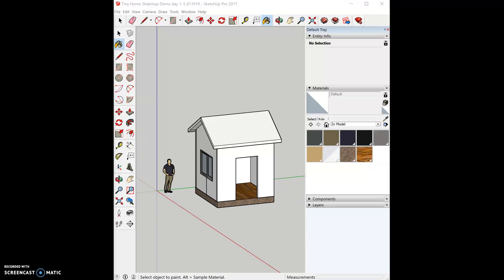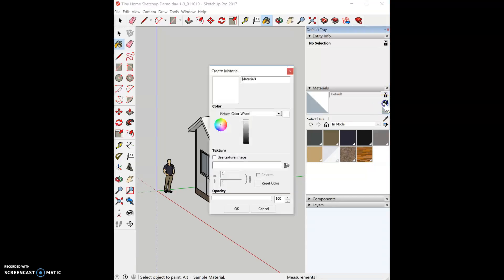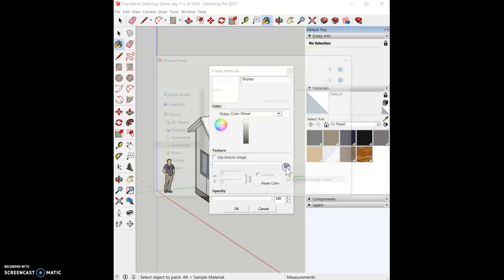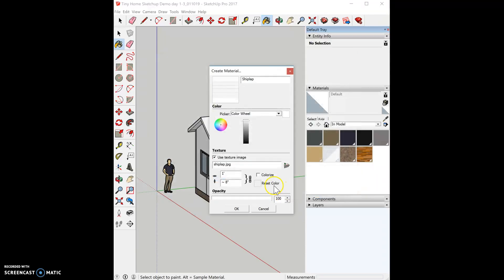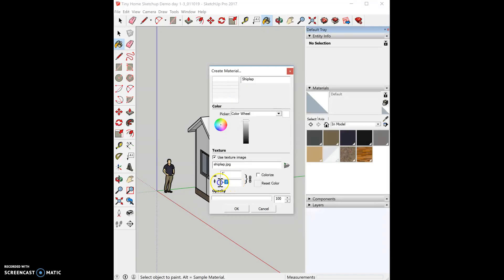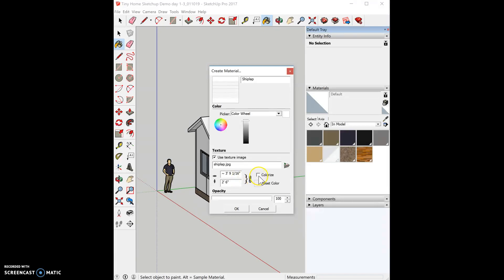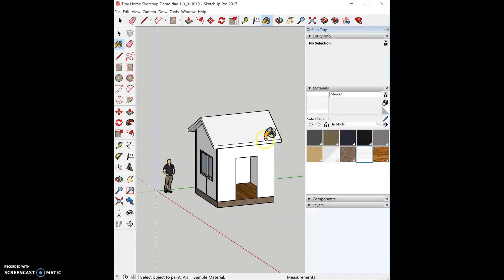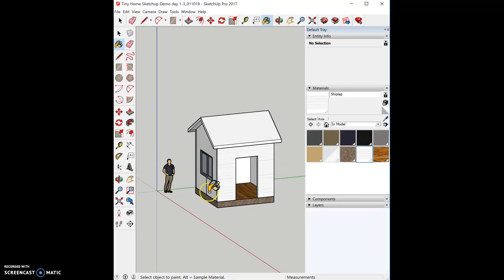Creating your own material in sketchup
how to create and scale your own material image in sketchup